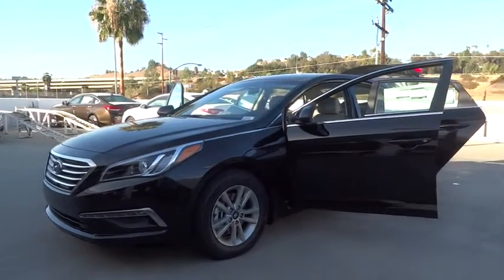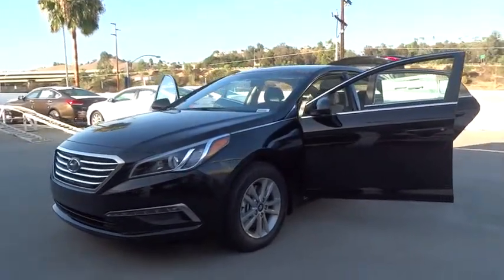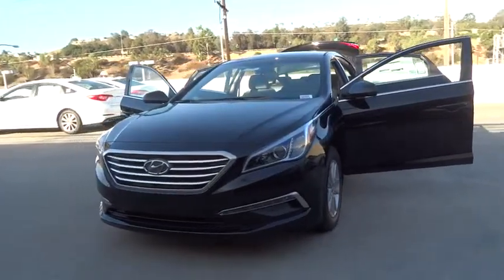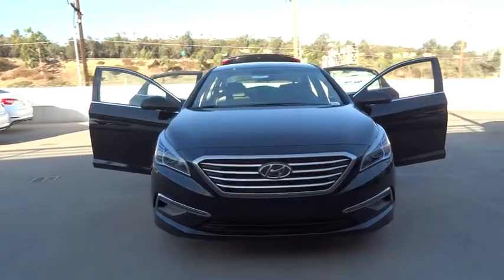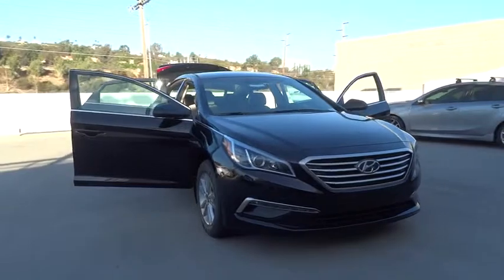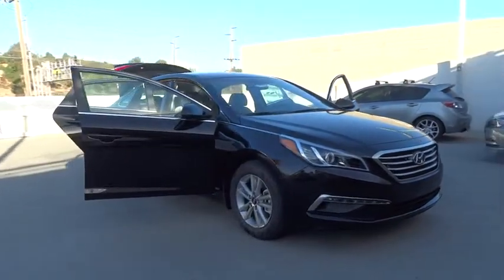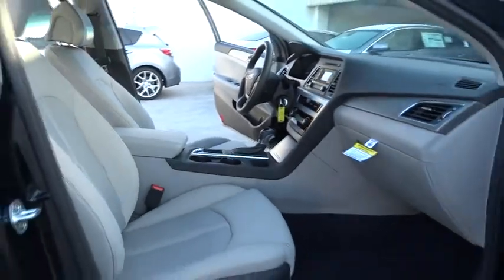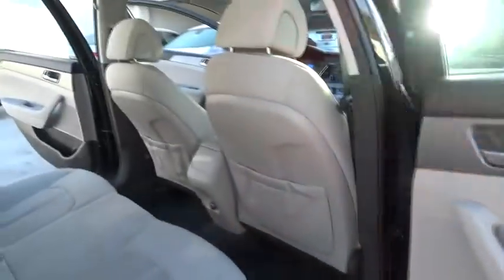2015 Hyundai Sonata Orange County, Irvine, Laguna Niguel, Newport Beach, Mission Viejo. 31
2015 Hyundai Sonata

2015 Hyundai Sonata 2.4L SE - Stock#: 31716 - VIN#: 5NPE24AF9FH090545

Allen Hyundai
28432 Camino Capistrano